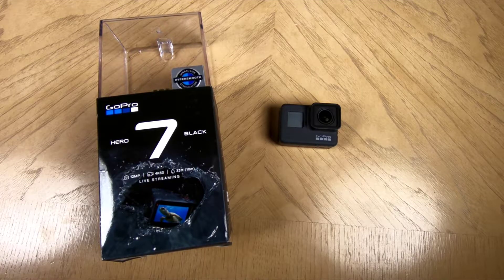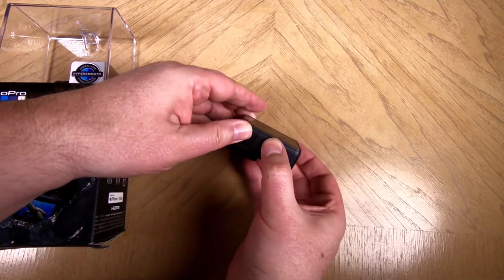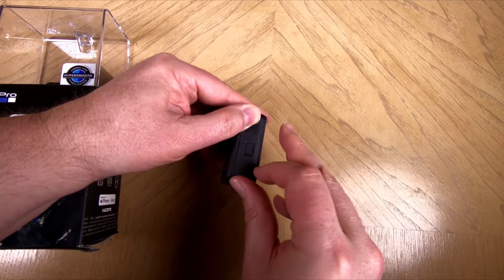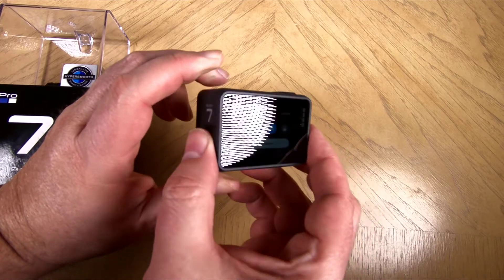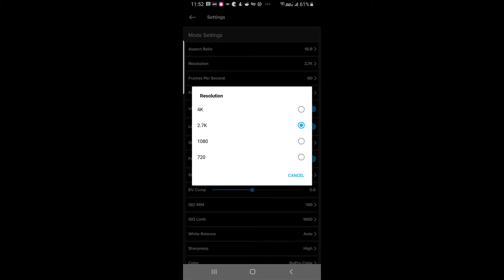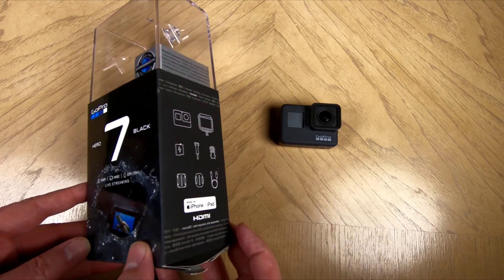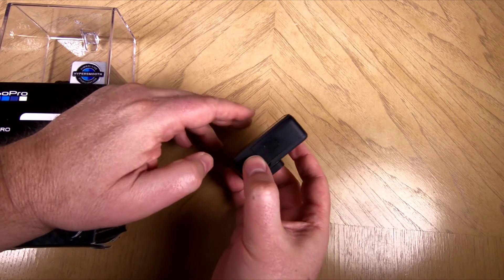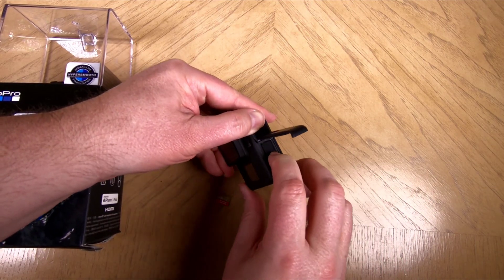GoPro HERO7 Black Review